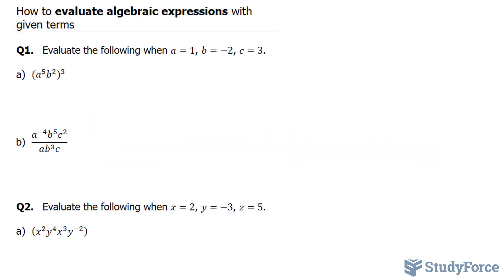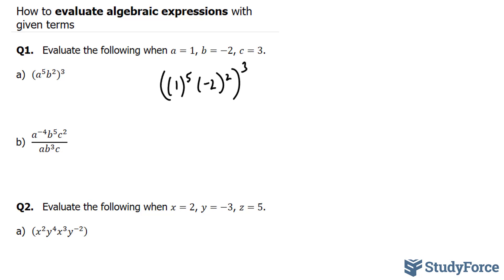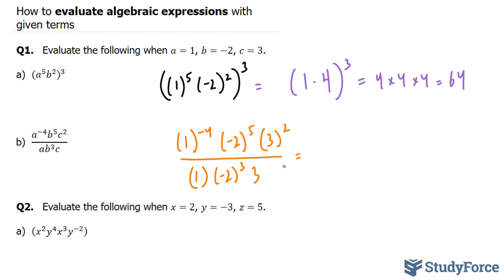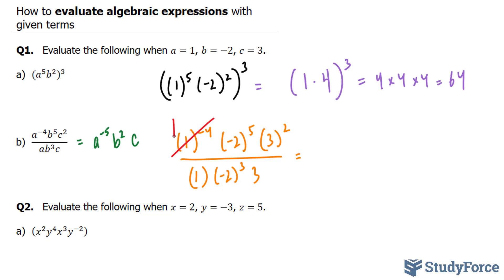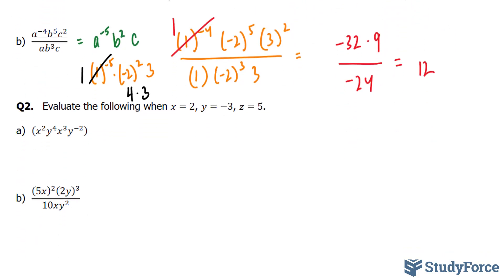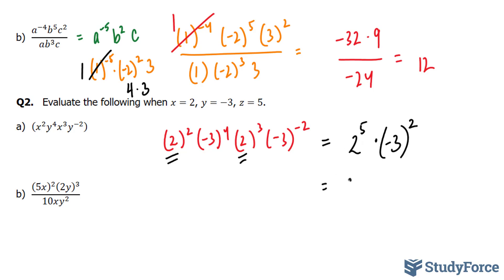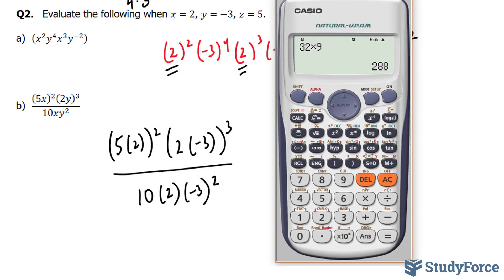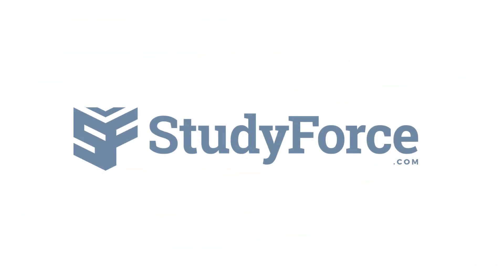Substituting Values into Expressions and Evaluating Them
Q1.   Evaluate the following when a=1, b=−2, c=3.

a) (a^5 b^2 )^3

b) (a^(−4) b^5 c^2)/(ab^3 c)

Q2.   Evaluate the following when x=2, y=−3, z=5.

a) (x^2 y^4 x^3 y^(−2) )

b) ((5x)^2 (2y)^3)/(10xy^2 )